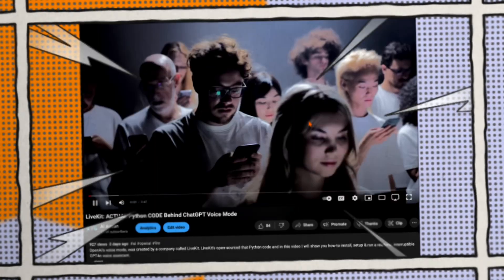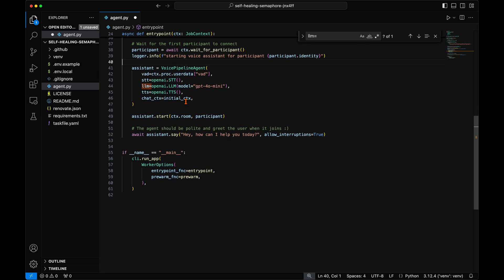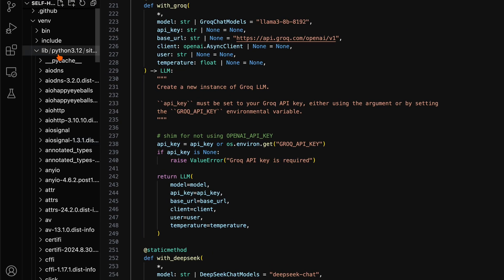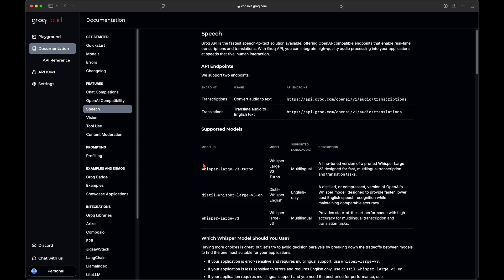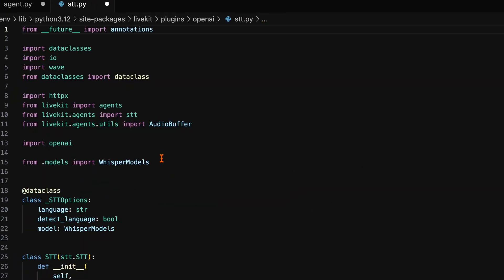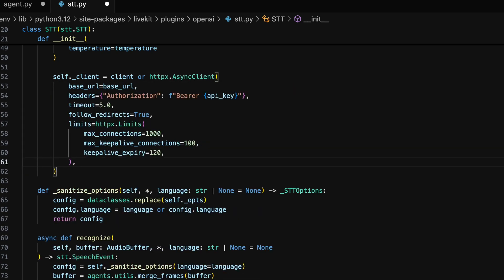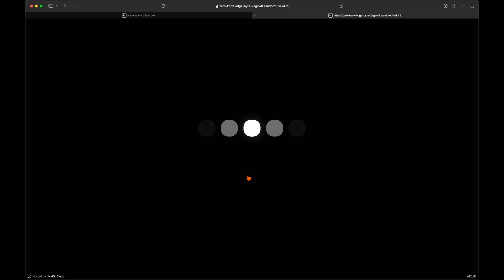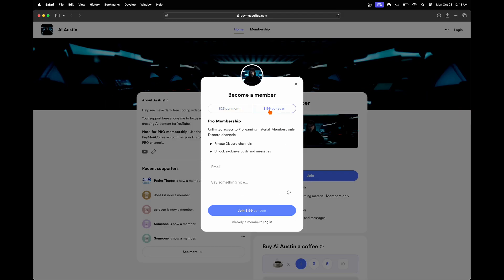Hack LiveKit AI Voice Agent to Support Groq LLM & STT Models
LiveKit has open-sourced the code they used to create the OpenAI voice mode.
But what if we want to convert our LiveKit voice agent to use Groq’s models instead of OpenAI’s?
In this video I will show how to convert your LiveKite Ai Voice Agent to use Groq's free tier API for your voice assistants LLM & speech-to-text (STT) model.